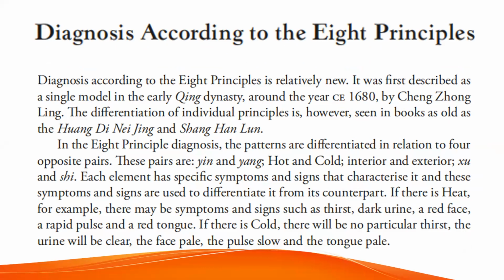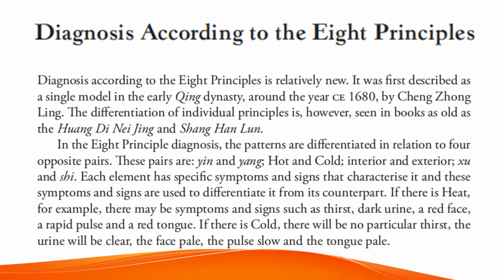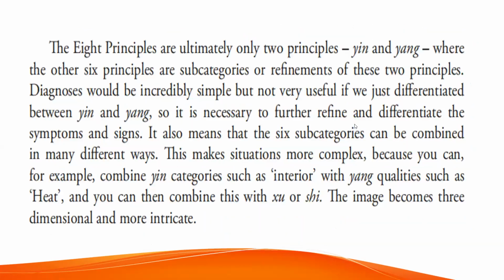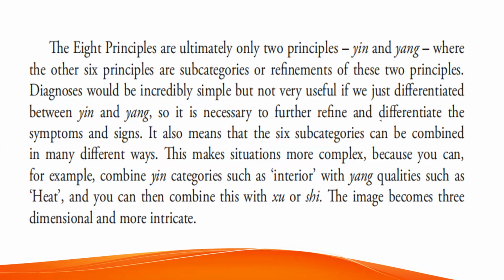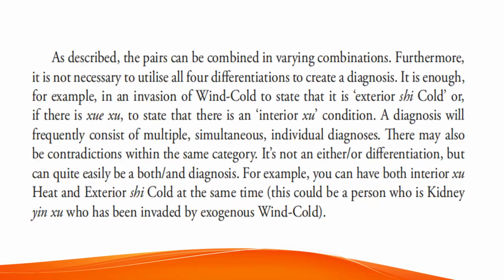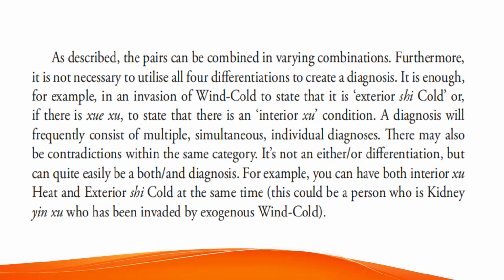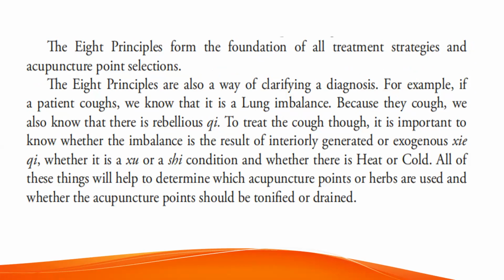EIGHT PRINCIPLES SYNDROME DIFFERENTIATION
The process of determining the actual pattern of diagnosis begins with an evaluation of bing according to the notion of the Eight Principles. The Eight Principles describe the basic qualities of a disease. This notion refers to four pairs of mutual opposites.

The Eight Principles (辩证) are:

1. Yin: Yin, along with yang is the most general classification for pattern diagnosis and it describes the relationship between the other three pairs of the Principles. Generally speaking, yin is Cold.

2. Yang: Yang, along with yin is used to describe the relationship between the other three pairs of the Principles. For example, Heat is Yang.

3. Interior: Interior describes diseases that manifest themselves in the Zang-fu organs or deep inside the body, such as qi, blood, and bone marrow. More broadly, it used to describe diseases that cannot be classified as Exterior.

4. Exterior: Exterior describes diseases that manifest themselves on surface of the body, such hair, skin, nails, and meridians. Its clinical features include body chills, fever, aversion to cold temperatures and winds, a weak pulse, and headaches.

5. Heat: Heat describes the absence of an aversion to Cold. If paired with an Exterior pattern, its symptoms can include a rapid pulse, fever, body chills, dehydration, and a sore throat. If paired with an Interior patter, its symptoms can include a preference for cold drinks, clear urine, and a slow pulse.

6. Cold: Cold describes an aversion to cold. If paired with an Exterior pattern, its symptoms can include body aches, a tense pulse, fever, body chills, and headaches. If paired with an Interior patter, its symptoms can include nausea, stomach pain, vomiting, and diarrhea.

7. Deficiency: Deficiency is used to describe a vacuity in qi, blood (Xue), or body fluids (Jinye). Depending on how it relates to Interior/Exterior and Cold/Heat, it can manifest as constipation, having a small appetite, dizziness, and slow pulse.

8. Excess: Excess is generally classified as any disease that can't be identified as a Deficiency pattern. Usually, it means that one of the Six Excesses is present. Depending on how it relates to Interior/Exterior and Cold/Heat, it can manifest as quick pulse, sweaty palms, and sharp stomach pains.